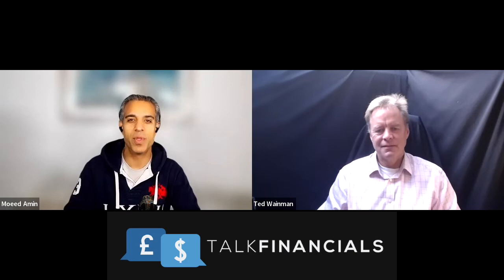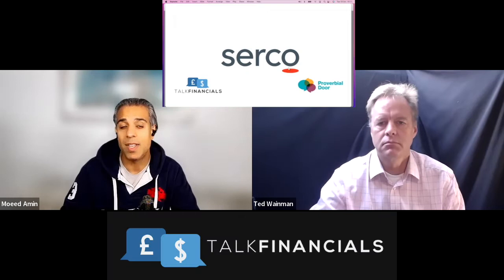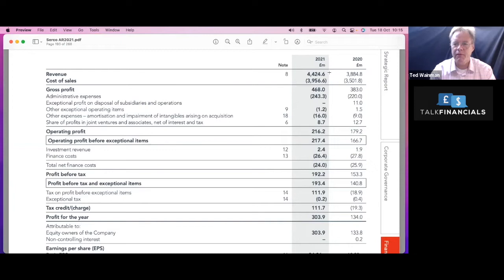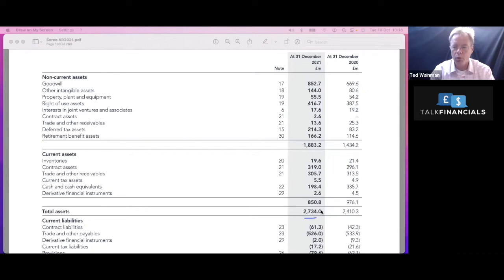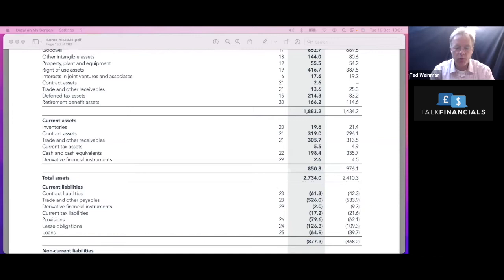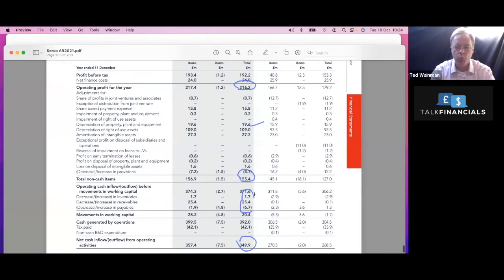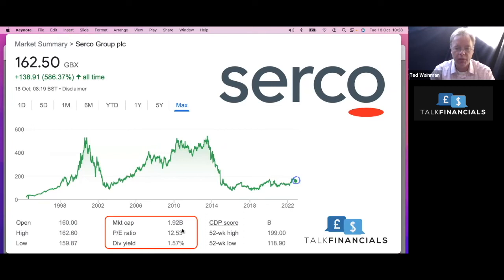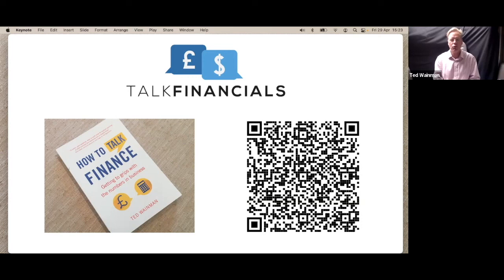Serco 2022: Financial Analysis - is liquidity an issue for this company?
Serco Group plc is a British company with headquarters based in Hook, Hampshire, England. Serco primarily derives income as a contractor for the provision of government services, most prominently in the sectors of health, transport, justice, immigration, space, defence and citizens services.
In this video I investigate their financial performance with Moeed Amin of Proverbial Door

You can learn how to Read and Analyse Financial Statements with my online workshop now available on Udemy

At Talk Financials we help your staff to develop their businessacumen: we design, develop & deliver trainingworkshops - virtually & face-to-face - covering a range of commercialskills including finance, strategy, leadership, communication (persuasivewritingskills / presentationskills) and negotiationskills (including influencing and persuading).